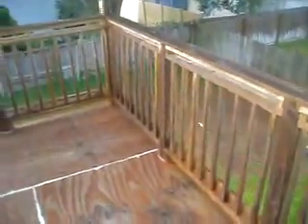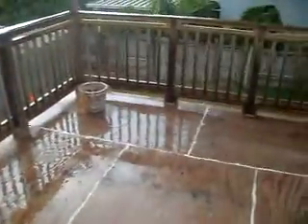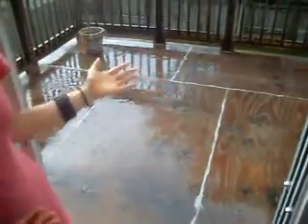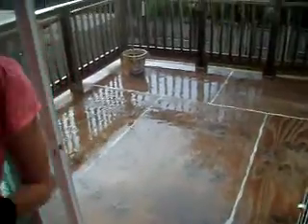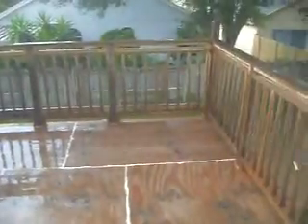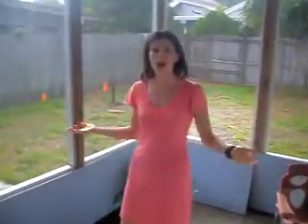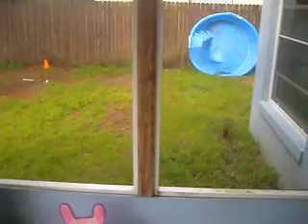Disney Backyard application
A family with a handy mom who loves Disney shows why they are desperately in need a new backyard.